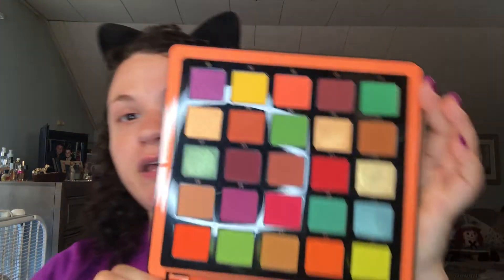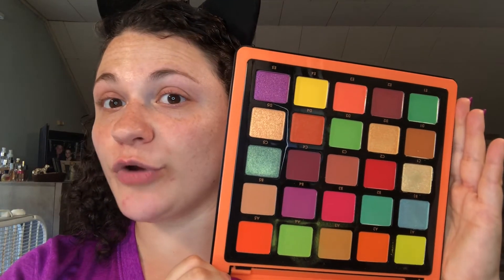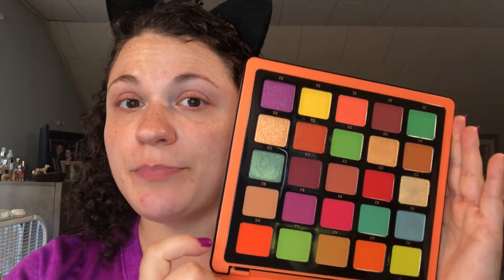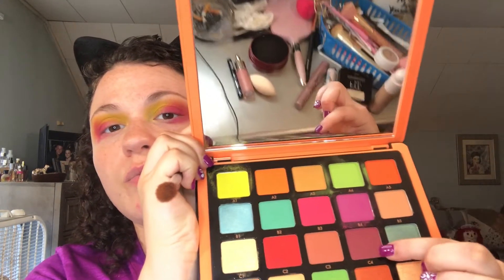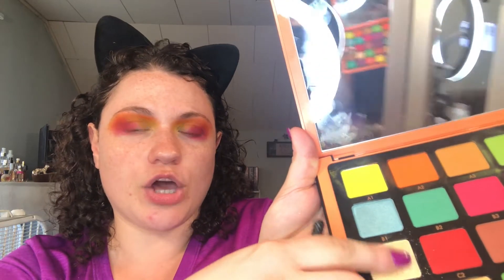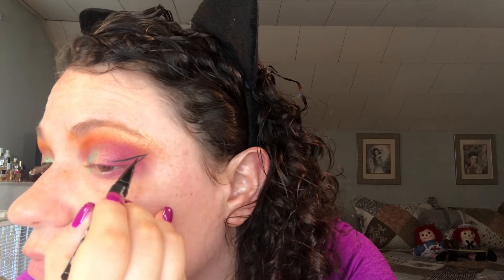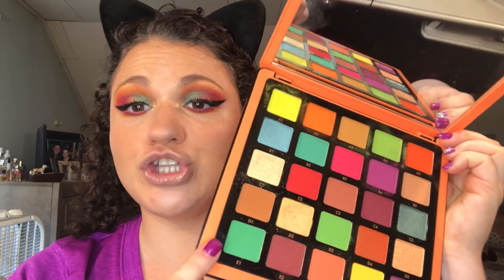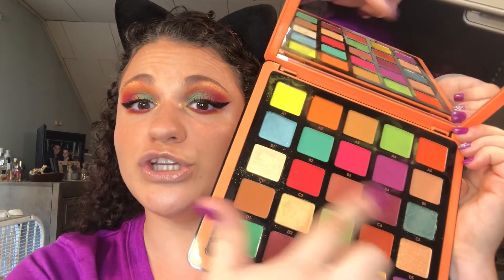COLORFUL SUMMER MAKEUP LOOK!! NORVINA VOL 3!! WOW!!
Hello! My name is Ashlie and I love makeup!!
I am 28 years old and I work at a maximum security prison in upstate New York full-time. Makeup is an extreme passion of mine. I love to review makeup, demonstrate makeup application, and just everything beauty related! I will always be honest!! Purple is my favorite color.  Horses are my favorite animals (after dogs) and Seafood is my favorite food!!
We should all be happy, confident and comfortable in our own skin!
Send Mail or PR-     347 West Lake St. Liberty, N.Y. 12754